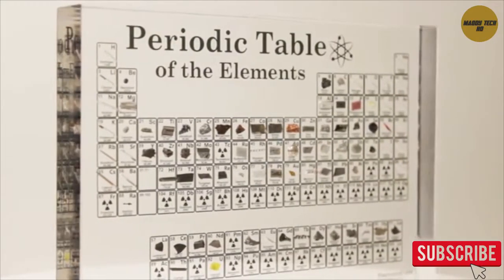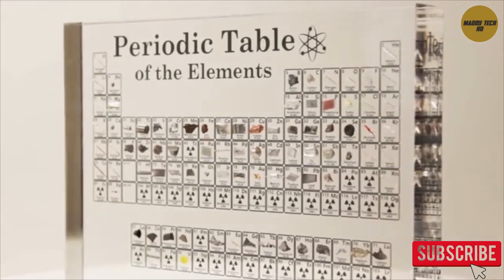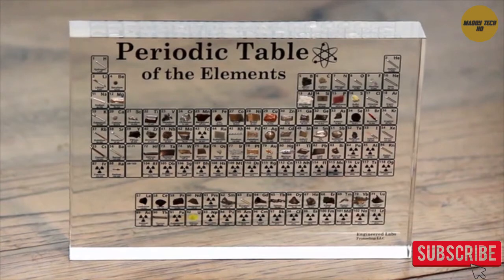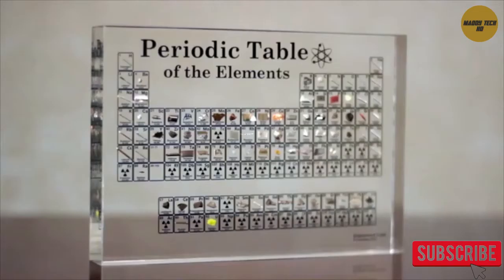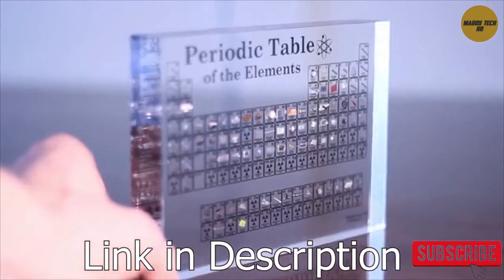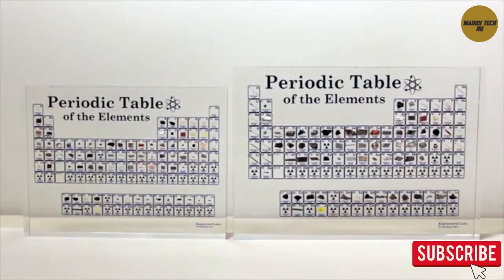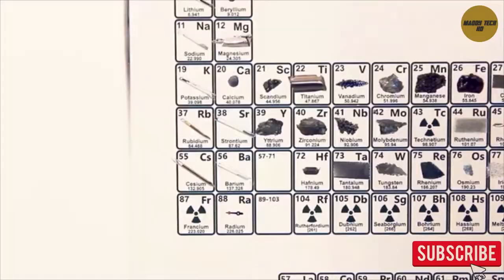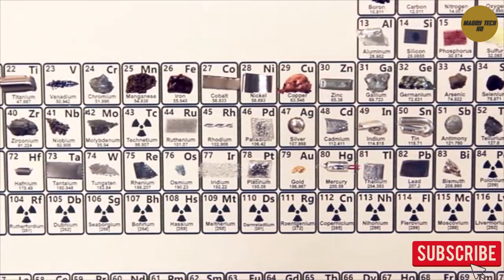Heritage Periodic Table: Collector's Edition | How to use Heritage Periodic Table | Top 5 Secrets 😲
The Heritage Periodic Table: Collector's Edition is the next version of our acrylic periodic tables. This is the most complete and most stunning periodic table collection on the market today. Below is a list of improvements found in the Collector's Edition:
Pure alkali metals in micro glass ampules
All gaseous elements in glass ampules
Native gold nuggets
Native gray diamonds for the carbon sample
Native copper nuggets
Native sulfur crystals
Ferrous meteorite for the iron sample
Halogens in glass ampules (Chlorine, Bromine, Iodine)
Pure mercury metal in glass ampules
Pure europium metal in glass ampules
Antique radium watch hands embedded for the radium sample
Overall larger element samples
An elegant element collection in beautiful Lucite acrylic. For scientists, educators, and enthusiasts.